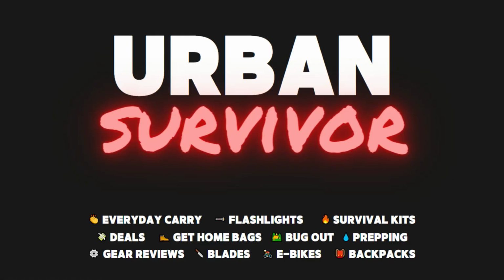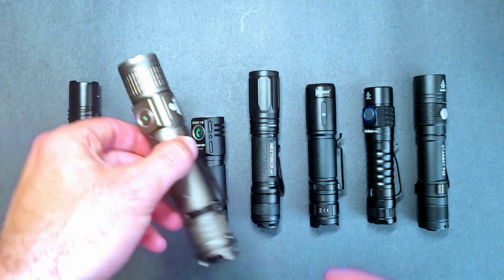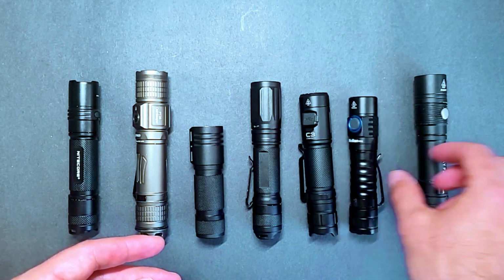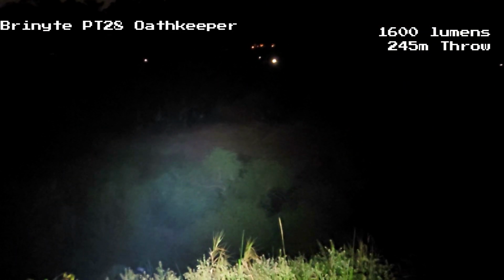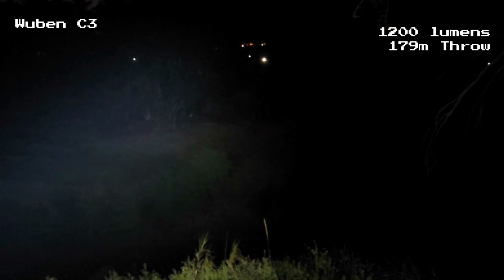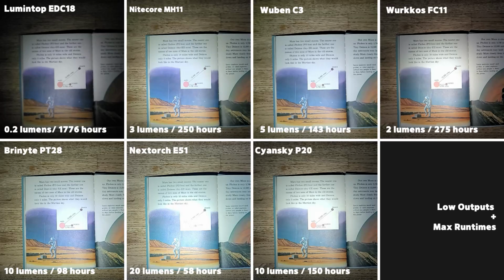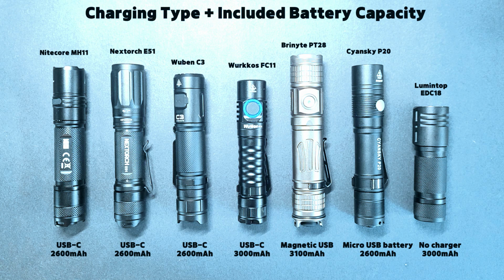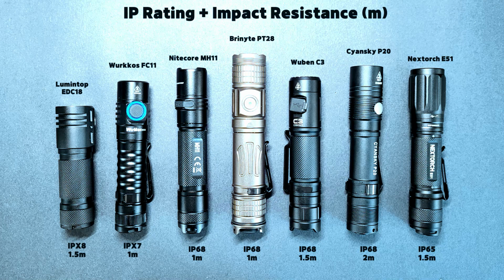The 7 Best EDC Flashlights w/18650s (Nitecore vs Brinyte vs Wuben vs Nextorch vs Cyansky v Lumintop)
Nitecore MH11 🇺🇸
Nextorch E51 V2 🇺🇸

🔋 My Favorite Places to Buy Batteries
⚡ VapCell AliExpress
⚡ Sofirn AliExpress

Start: 00:00
Intro to Each Light 00:43
Nitecore MH11 Throw Test 02:22
Brinyte PT28 Throw Test 02:54
Lumintop EDC 18 Throw Test 03:13
Nextorch E51 Throw Test 03:37
Wuben C3 Throw Test 03:57
Wurkkos FC11 Throw Test 04:15
Cyansky P20 Throw Test 04:40
Low Output / Max Runtime Comparison 05:05
LEDs 05:40
Charging Types and Batteries 05:58
Size Comparison 06:37
IP ratings 07:03

🔦 My Favorite EDC Flashlights
Keychain - RovyVon A5X
AAA /10440 - Astrolux A02
18650 - Wurkkos FC11
21700 - Sofirn SP35
Lantern - LEDLENSER ML4 Warm

🌶️ My favorite Pepper Spray for Everyday Carry

Stay up to date with the latest gear, videos and Giveaways!